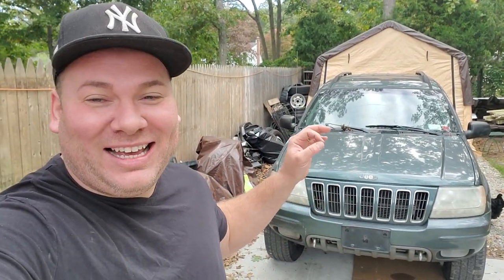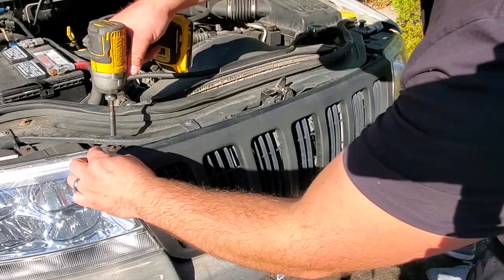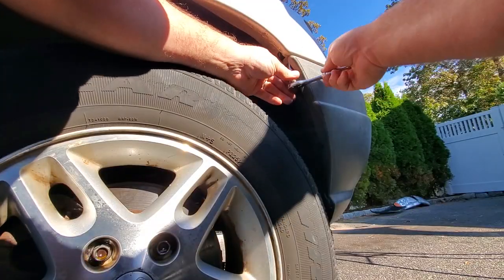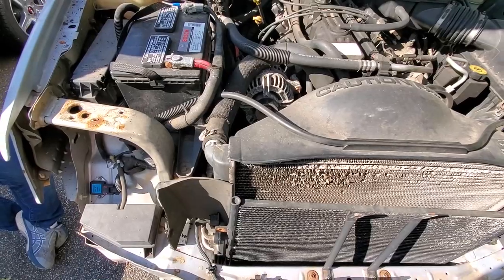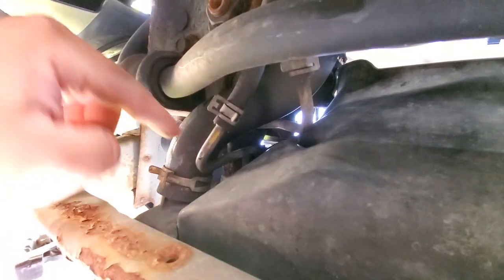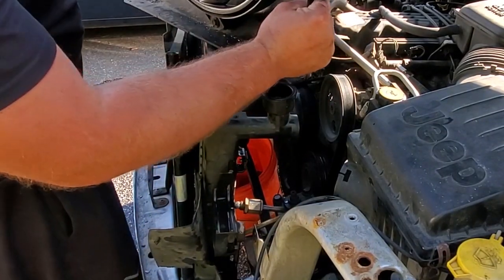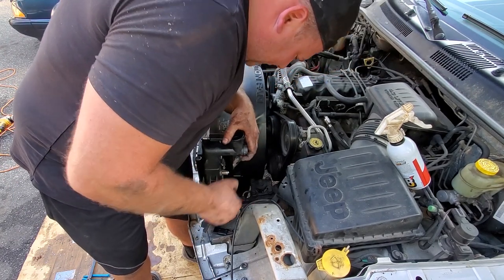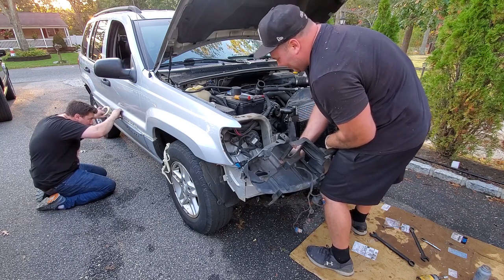2002 JEEP GRAND CHEROKEE REFRESH PART 1 - RADIATOR REPLACEMENT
Radiator swap in a 2002 WJ with 192k miles! Had a great weekend working on the Alahama WJ!

Lucas Transmission Fix Stop Slip
Mopar Automatic Transmission Fluid (5 Liter)
Haden Rapid Cool 678 Trans cooler
Dupli-Color bumper and Trim Paint
Prestone Antifreeze
Rotella T5 10-30 Synthetic blend w/ZDDP
McGuires Hot Shine Tire Coating

Movie Clips:
My Cousin Vinny - "Mud in the Tires"
My Cousin Vinny - "How many Bushes?"
Wrongfully Accused - "You're an imposter"